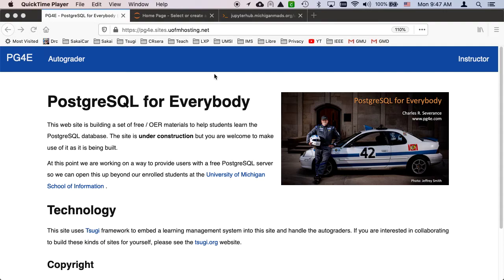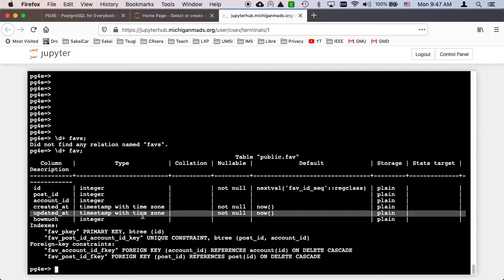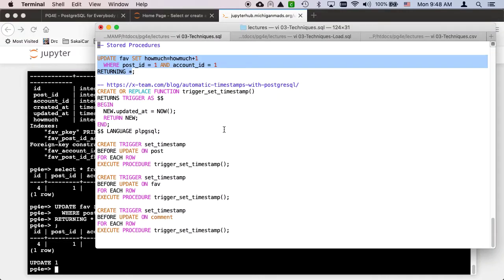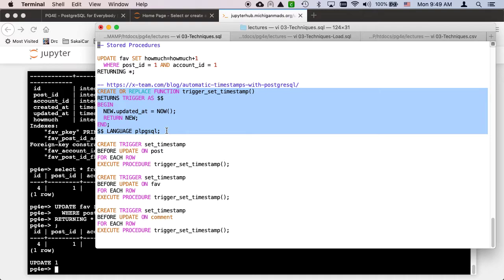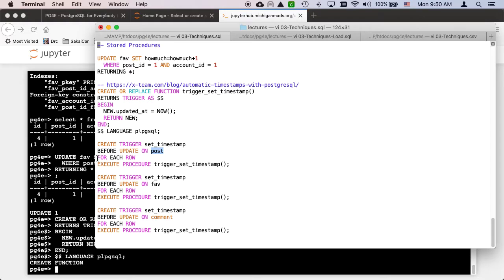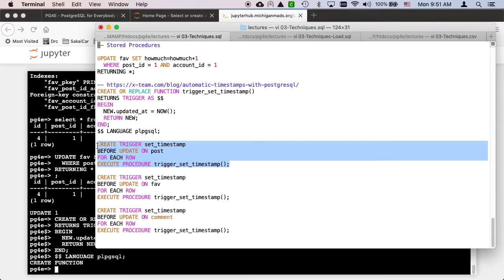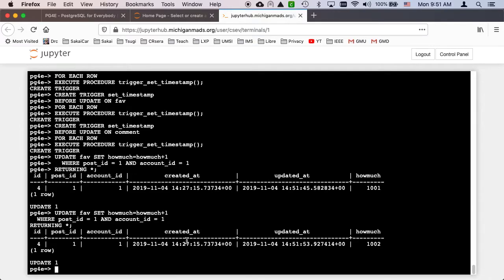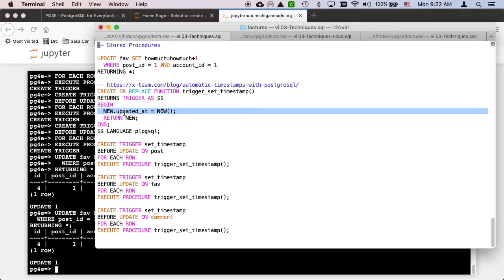PostgreSQL Demonstration: Stored Procedures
03 Techniques 06 Stored Proc